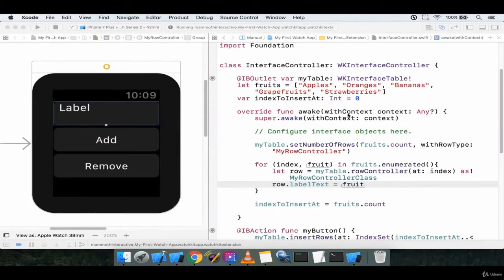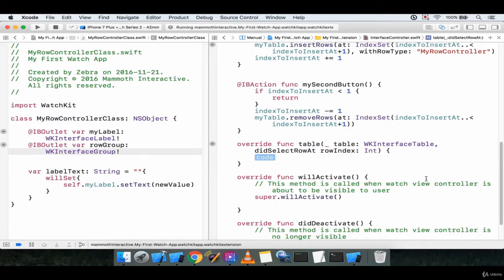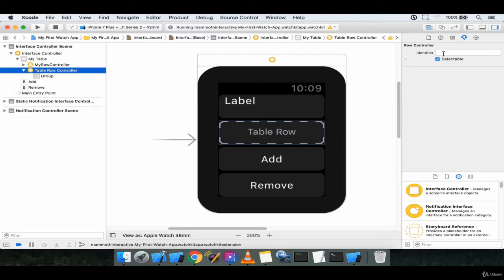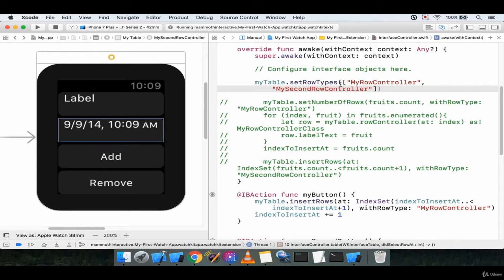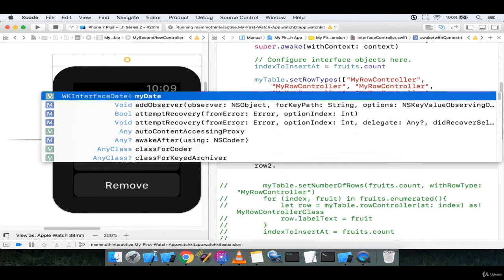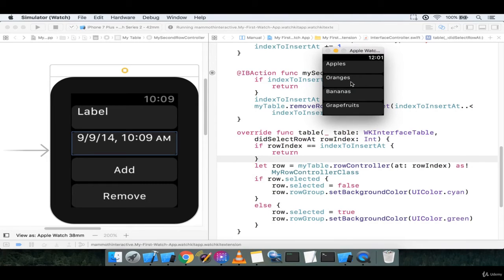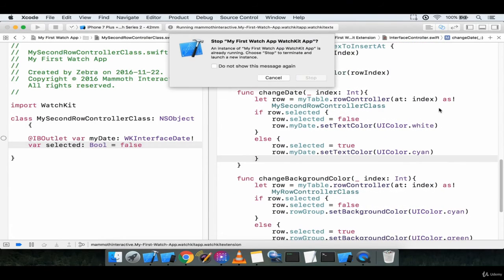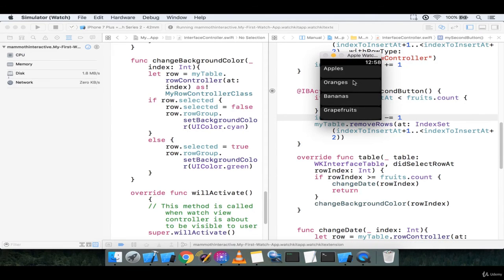Learn Programming for App Advancement on the Apple Watch (2 Tables Part 2)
Code in Swift.
Build a basic watchOS app.
Recognize the contrasts between coding for iOS and watchOS.